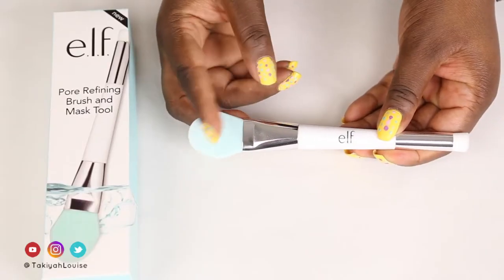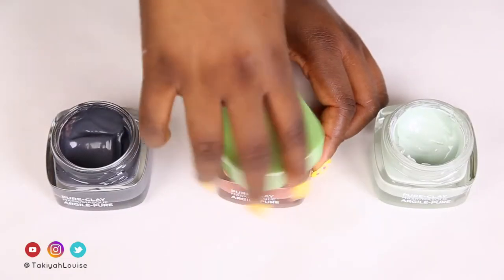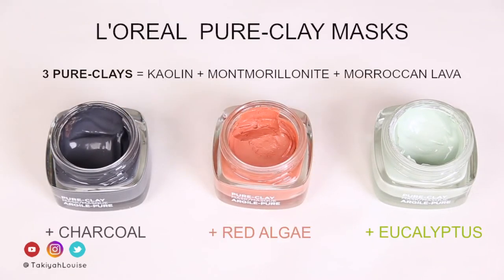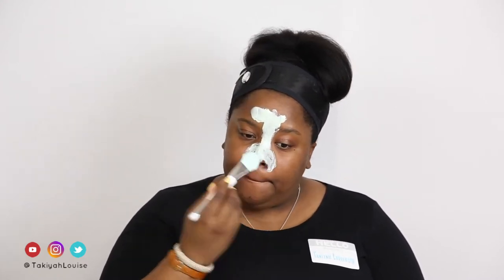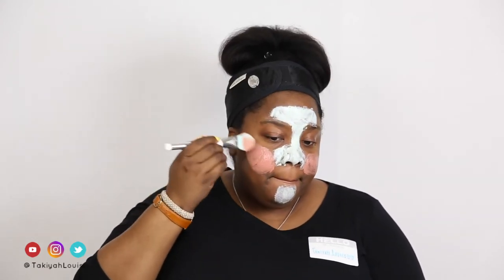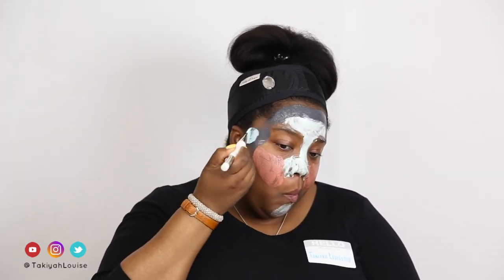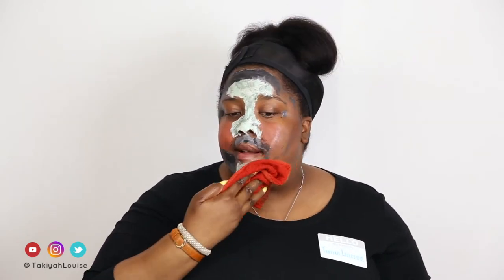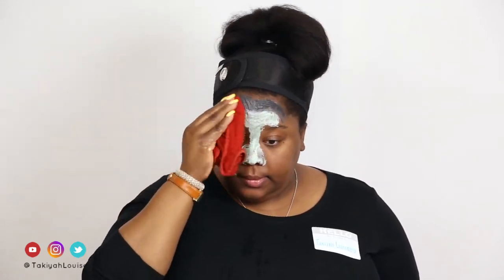L'Oreal 3 Pure-Clay Masks Demo & Review | TakiyahLouise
Hi, I’m Takiyah Louise! Thanks for clicking through to view my video of how I multi-mask with the L’Oreal Pure-Clay Masks.

Each mask  contains 3 pure clays plus a special ingredient to target different skin concerns. The green one has Eucalyptus & it’s supposed to Purify & Mattify, the red one has Red Algae & it’s supposed to Exfoliate & Refine Pores & the black one has Charcoal & it’s supposed to Detox & Brighten.

As a BzzAgent, I received these 3 masks for free to use & review. Be sure to click the info card in the video or the link in the Related Videos section of this description box to be taken to my Unboxing BzzAgent & ChickAdvisor Packages video to learn how you can get free products too.

— L’Oreal Paris Pure-Clay Mask - Purify & Mattify (with Eucalyptus) - to Amazon

— L’Oreal Paris Pure-Clay Mask - Detox & Brighten (with Charcoal) - to Amazon

— L’Oreal Paris Pure-Clay Mask - Exfoliate & Refine Pores (with Red Algae) - to Amazon

— e.l.f Pore Refining Brush & Mask Tool - to Target

— PREVIOUS VIDEOS —

— EQUIPMENT —

— Camera : Canon EOS 6D - to Amazon

— Lense : Canon EF 24 - 105mm L - to Amazon

— Mic: Rode VideoMic Go Lightweight On-Camera Microphone

— MUSIC —